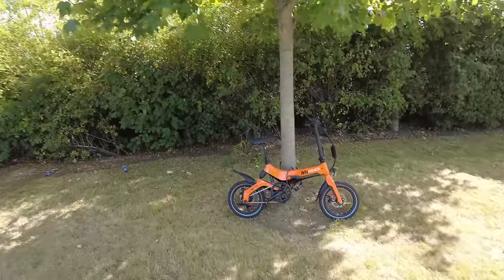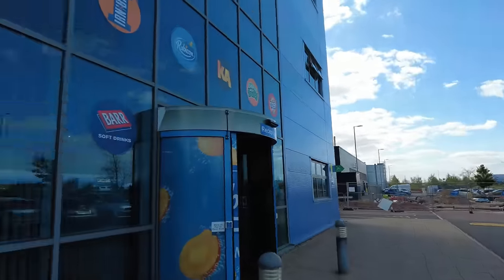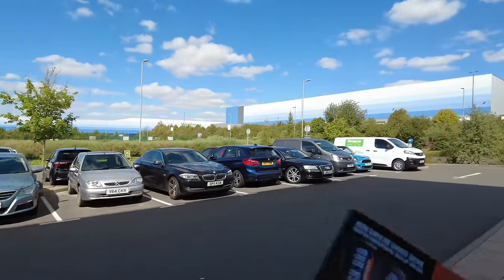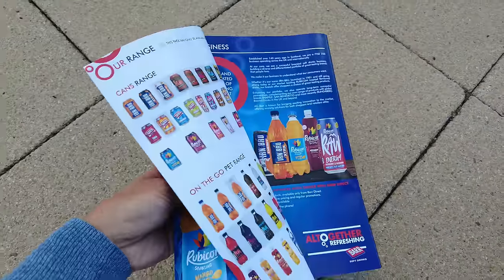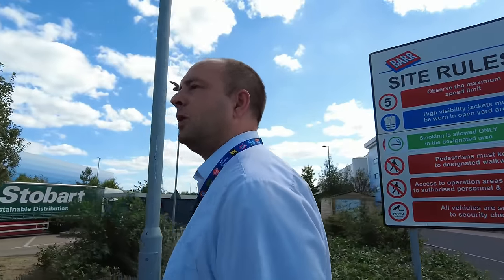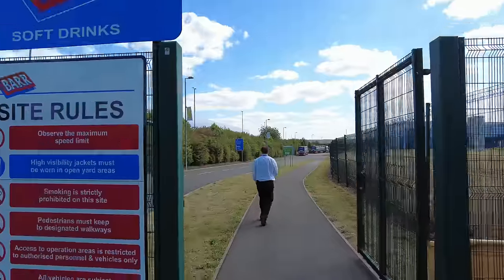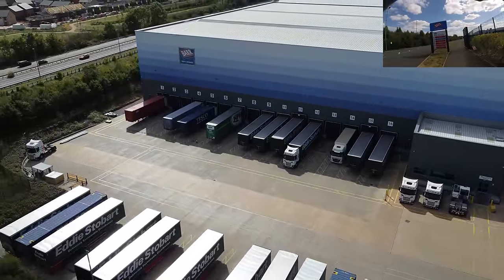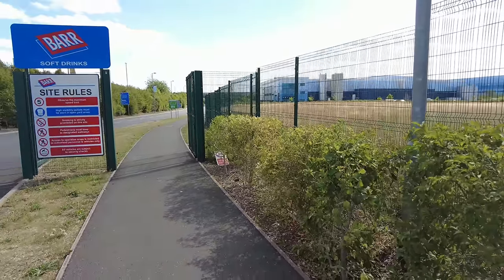Can You Get This Guy Off Site, Hes Getting Angry And Starting To Get Aggressive 😲🎥🛸❌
Today we take a look at AG Barr PLC, MAGNA PARK, Crossley Dr, Milton Keynes MK17 8FL.

The building looked amazing so we followed the footpath into reception and had a good look around in there.

We was handed a leaflet by the receptionist so we look at it outside.

We are then approached by the Operations Manager Dave who takes me by surprise.

He asks security to remove me which is when it starts to get much better.

Robert tells us all about the place and was a pleasure to meet.

A - GoPro HERO5 Session

Q - What Video Editing Software Do You Use?

Q - How Do You Post To Facebook/Twitter?
A - TubeBuddy Chrome Browser Extension